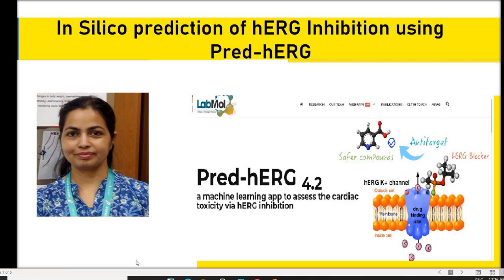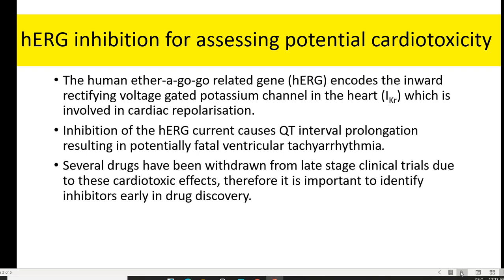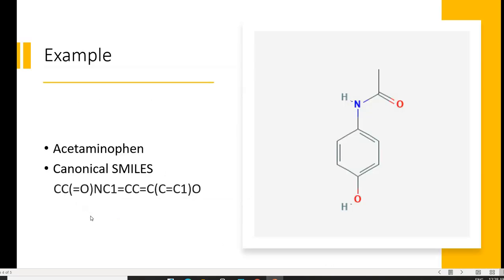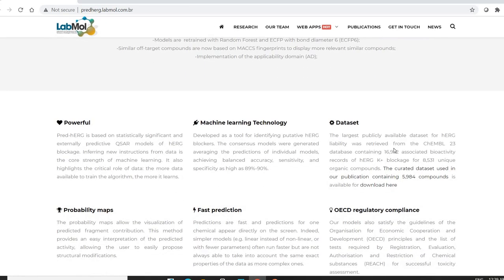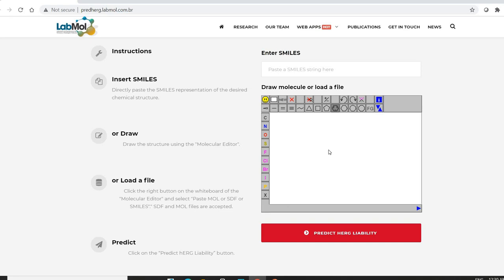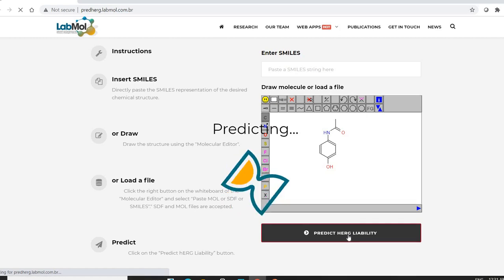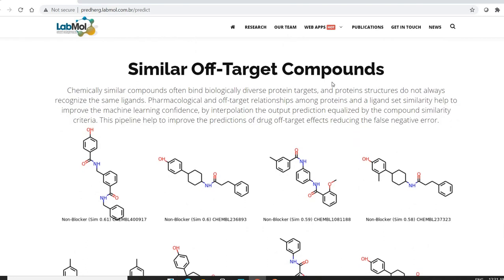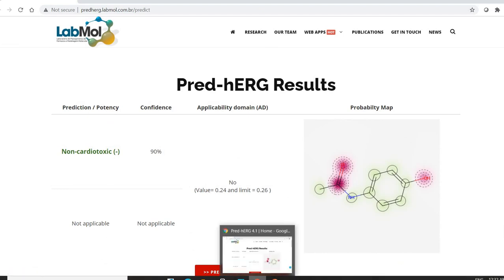How to predict cardiotoxicity using pred-hERG * Computer Aided Drug Design * Tools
Cardiotoxicity prediction using a simple app.